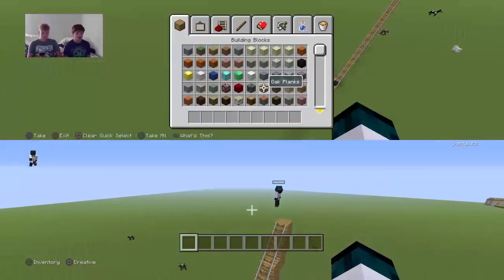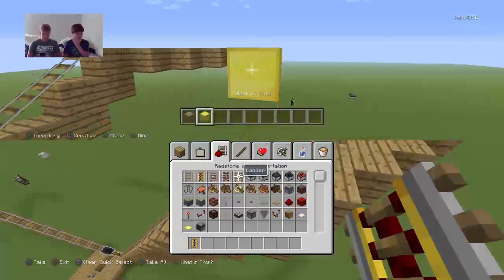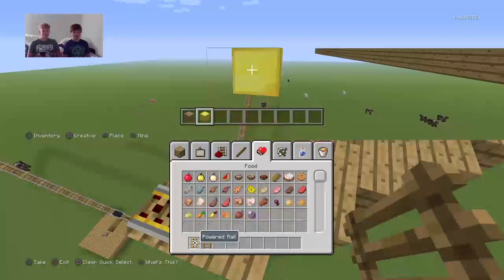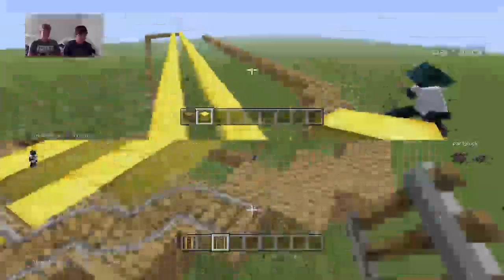MINECRAFT with gentry and tanner